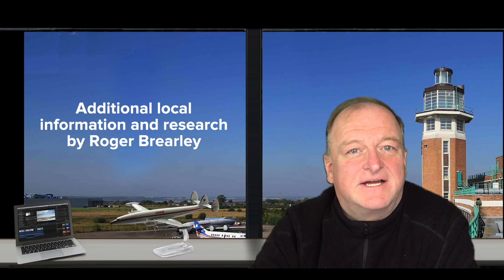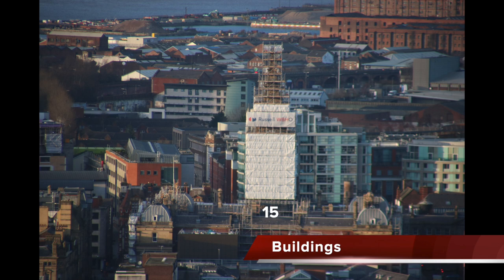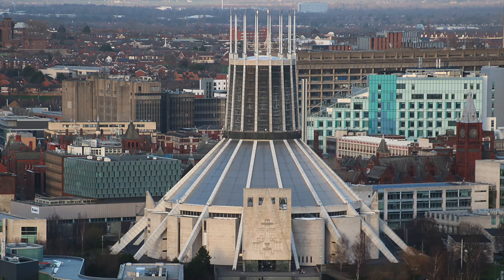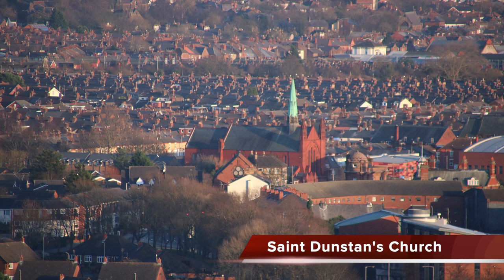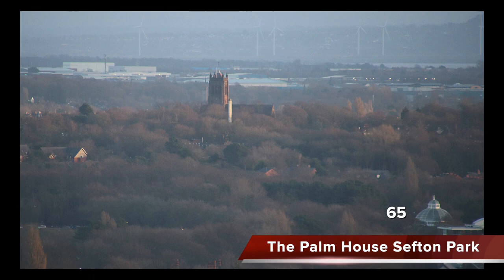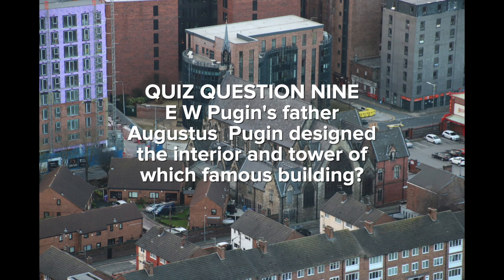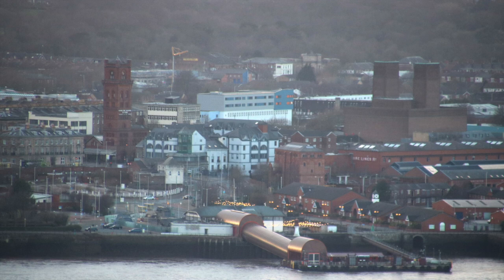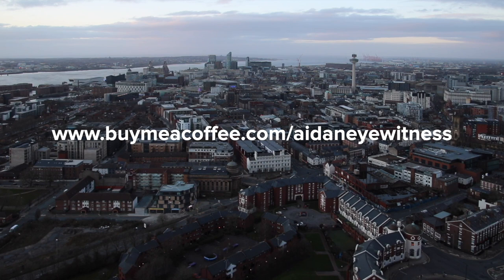111 LANDMARKS AROUND LIVERPOOL | High level views from the cathedral tower + QUIZ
Finally, my aerial tour of Liverpool, featuring 111 landmarks and significant places seen from the tower of Liverpool Cathedral is ready. If you'd like to see high-level views of Liverpool and its region or would like to find the best place where you can view or photograph Liverpool city centre, the RIver Mersey, the Wirral and the wider Merseyside area, then I can recommend the Anglican Cathedral tower. It has the best Liverpool viewing platform by far, and you don't have to photograph or video through glass, though it can be very windy and cold! Here are some highlights:

00:00 - Introduction from AidanEyewitness
01:00 01 - The Liver Building
02:31 - 11 - Perch Rock Lighthouse
03:27 - 18 - St John's Beacon
05:27 - 33 - Liverpool Metropolitan Cathedral
07:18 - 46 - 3 Gambier Terrace
08:18 - 52 - View of Deansgate Towers Manchester
09:55 - 60 - St James Gardens spring
11:00 - 69 - Control tower of Liverpool John Lennon Airport
12:10 - 79 - X1 The Tower and X1 The Studios
13:45 - 90 --The Albert Dock
14:51 - 101 - Queensway Tunnel ventilation station
16:18 - 111 - The Dome of Home
16:24 - Answers to the quiz questions

The signature music at the beginning and the end is a brilliant instrumental piece by Patrick Patrikios entitled 'Beyond'.
The other pieces of music area all by Dan Henig. In order of appearance they are:
Nebular Focus - Sunrise in Paris - Russian River - Empire Seasons

PLEASE SUPPORT WHAT I'M DOING BY BUYING ME A COFFEE

All photographs and videoclips captured by Aidan O'Rourke aka @AidanEyewitness

Equiment used: Canon DSLR with Tamron lens.

Additional local information and research was provided by my good friend, Wallasey resident, keen linguist and qualified vet: Roger Brearley (not on YouTube or any social media)